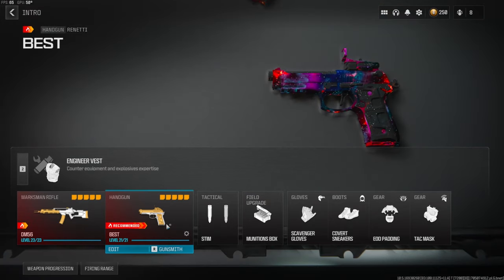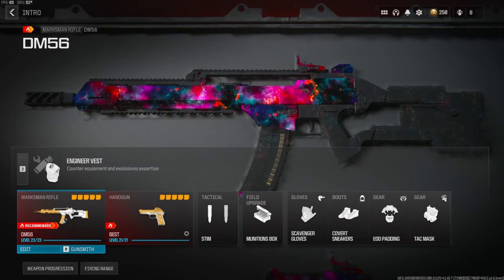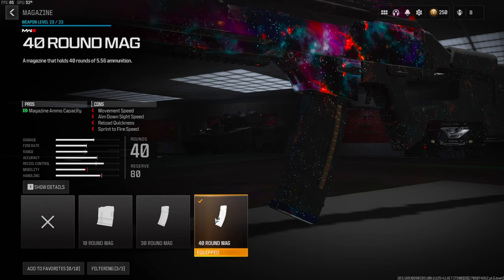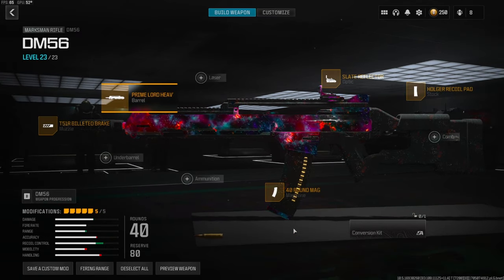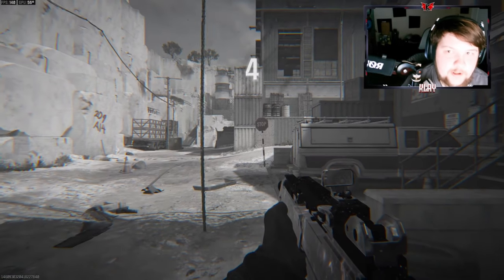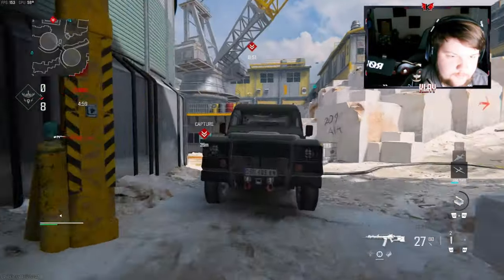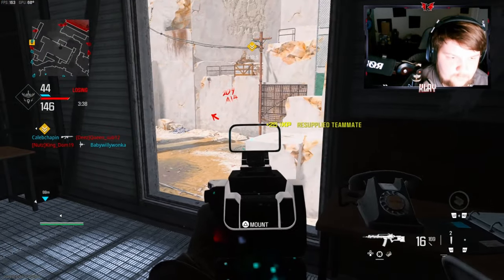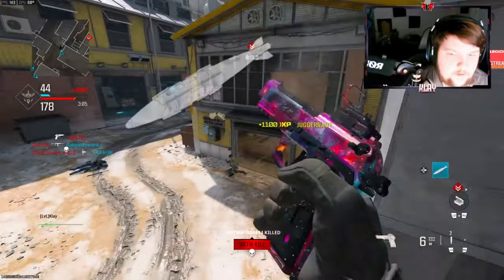BROKEN *3 SHOT* DM56 in MW3! (BEST DM56 LOADOUT / BUILD)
2nd channel- @MoreKlay

3rd channel - @klayx2

4th channel - @CompetitiveKlay